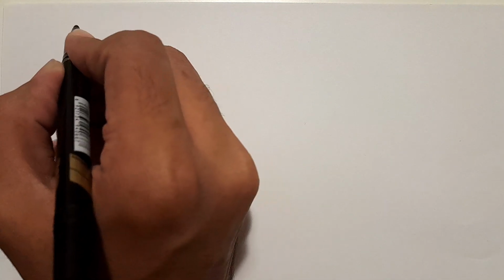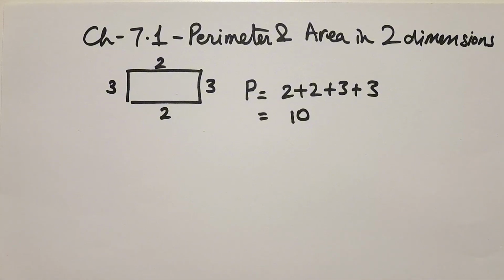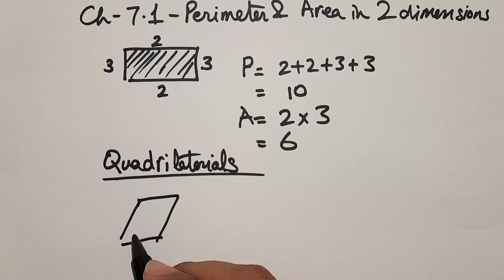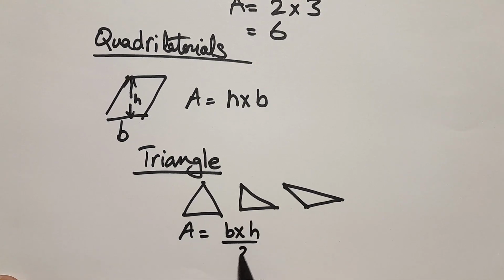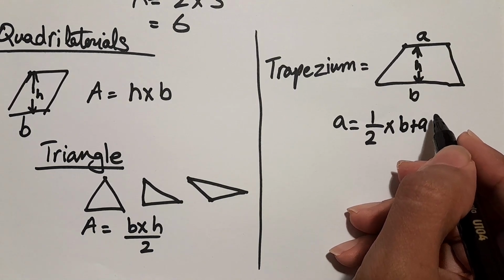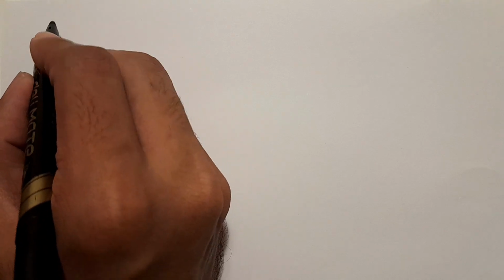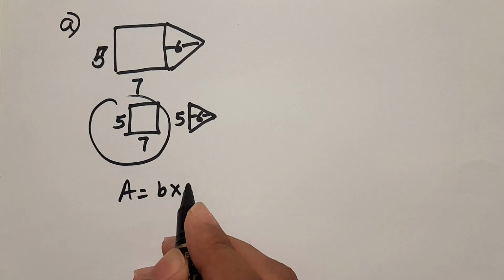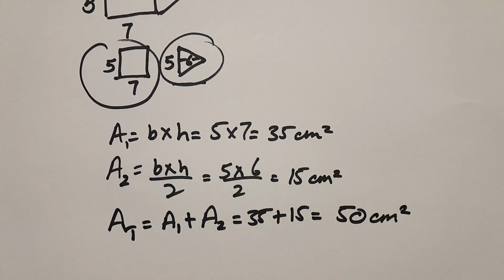IGCSE Mathematics Ch-7.1(1) Perimeter and Area in 2 Dimensions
In this educational video on IGCSE Mathematics Chapter 7.1(1), we will delve into the concepts of calculating perimeter and area in 2 dimensions. Join us as we explore the formulas and techniques for finding the perimeter and area of various shapes, including squares, rectangles, triangles, and circles. Get ready to enhance your math skills and ace your exams!